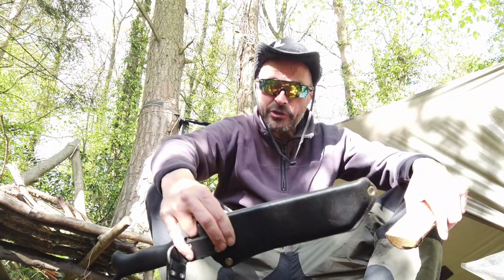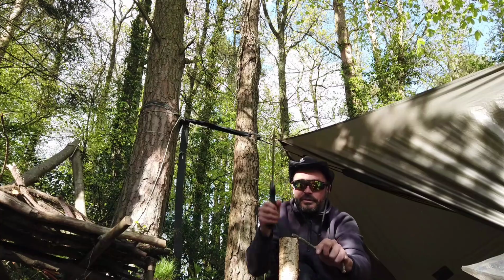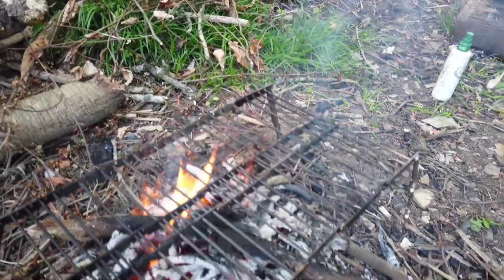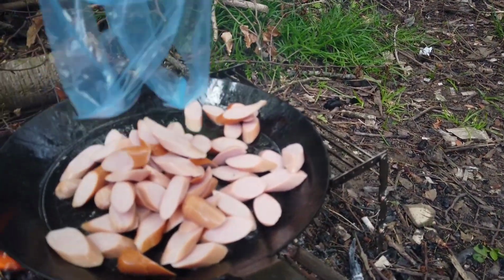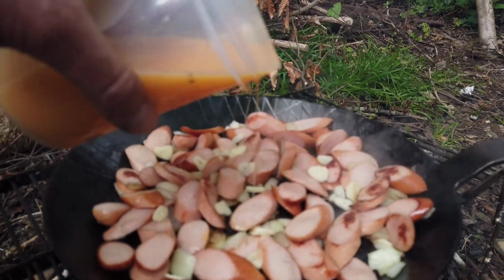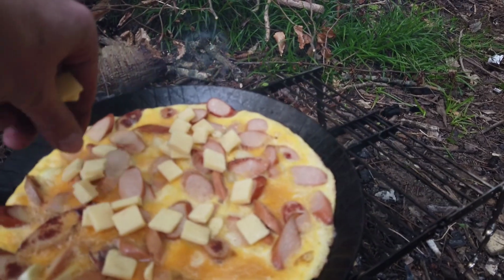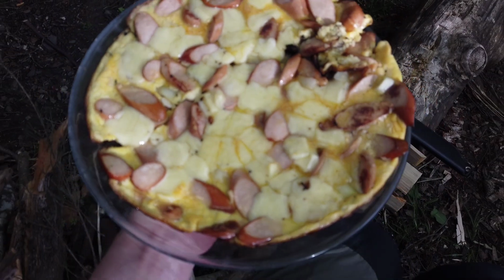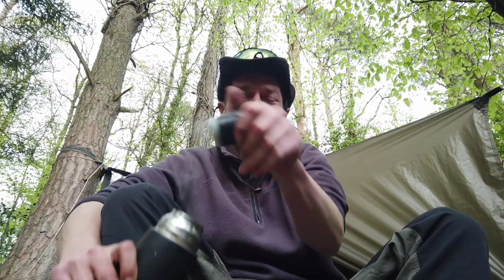Campfire cooking. Bushcraft cooking. Bitty Big Q grill. Petromax SP32. Wild camping Scotland.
Out in the woods to do some campfire bushcraft cooking using the Bitty Big Q grill and Petromax SP32 wrought iron skillet.
Cooked up an omelette with chicken sausages, onion, garlic and cheese.

Amazon Shop – Colin Russell Scottish Wild Camper

Pomoly Hex tipi hot tent
Pomoly Hex plus canvas tipi hot tent
Pomoly hot shelter tent
Pomoly T1 vision titanium stove
Pomoly T1 mini titanium stove
Pomoly Woods Night titanium stove

One tigris
Onetigris Backwoods bungalow
Onetigris Tigersden Baker style tent
Onetigris Smokey HUT Ultralight Hot Tent
Onetigris Rocuboid stove
Onetigris tentsformer Military Poncho, Bushcraft shelter
Onetigris howling top ultralight mesh tepee for Smokey Hut hot tent
Onstigris Rocuboid Wood stove EVIL EYES
Onetigris Shield Cradle Double Hammock Underquilt, 3 seasons

Husky tent
Husky flame 2

Hammocks
Hennessy explorer deluxe
Hennessy snakeskins
Hennessy rainfly tarp
DD camping hammock
DD frontline hammock
DD multi cam XL tarp
Onetigris compound hammock

Outhaus
Rockhampton Swag

Sleeping kit
Klymit Static V recon Sleeping Pad
OEX Leviathon EV 900 winter sleeping bag : Go Outdoors
Foil mat

Axe
Hultafors trekking Axe

Knives
Mora companion bushcraft knife
Varusteleka:  Skrama

MSR
MSR Alpine fry pan

Down jackets
RAB Axion Pro winter insulated down jacket

Power banks/Chargers
Anker power bank

Camera
Nikon D5300 Digital SLR
Spare batteries

Phone
Samsung Galaxy A21s

Water filtration
Sawyer mini water filter system

Campfire cooking gear
Petromax:
Petromax SP32 Wrought iron skillet
Petromax dutch oven
Petromax cast iron bread pan
Petromax lid lifter
Petromax Pan Knecht
Petromax transport bag for Griddle and firebowl
Petromax firebowl/griddle

Lifeventure
LifeventureTIV Flask 1.0L

TF Grill
TF Gear Camping Sandwich Toaster Grill

Folding saws
Bahco Laplander
Silky Gomboy

Merino wool gear
Merino wool long johns: Varusteleka
Merino wool shirt: Varusteleka

Summit to eat
Pasta Bolognese
Spicy Arrabiata
Beef and potatoe stew
Macaroni cheese
Chicken tikka with rice
Custard and apple crunch
Rice pudding with strawberry

Expedition foods:
Spaghetti Bolognese
Spaghetti Carbonara
Chicken korma with rice
Macaroni cheese
Chilli con carne
Custard with Apple